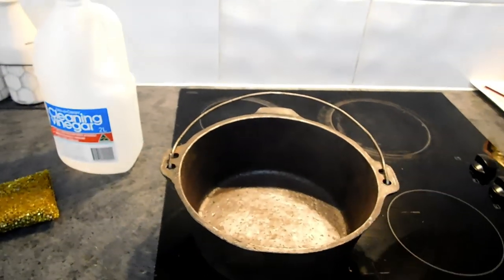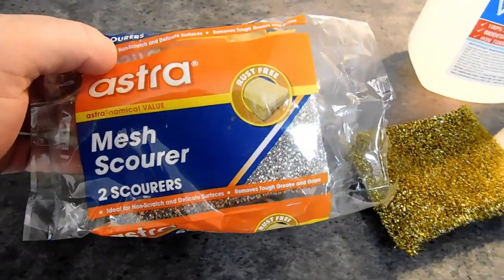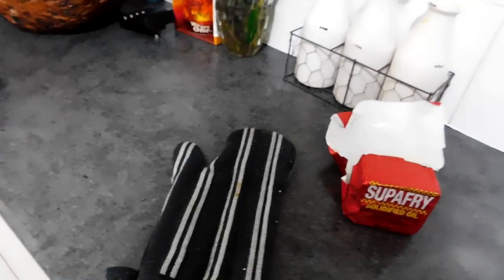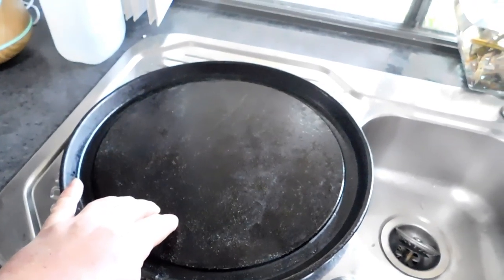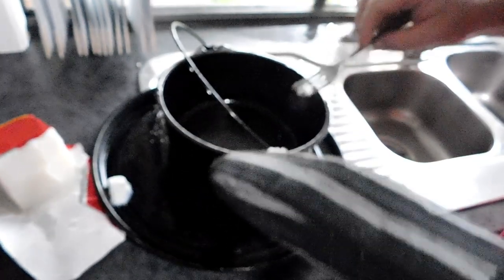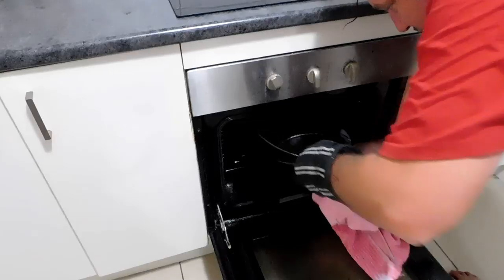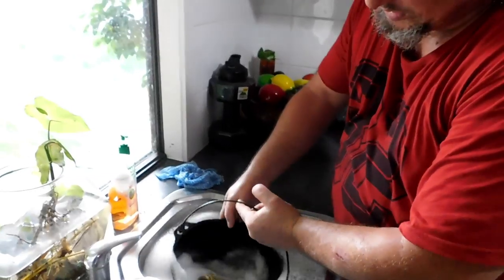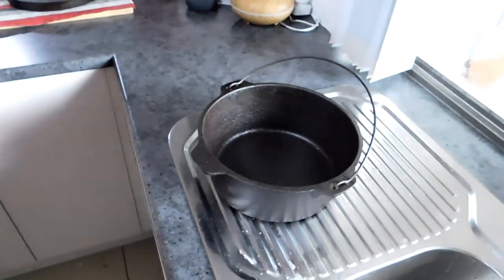How To Restore A Cast Iron Dutch Oven.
How to Bring a rusty old dutch oven back to life..so happy with the outcome , Bit of hard work and elbow grease restores this beauty .

On this channel you can expect to see vlogs, LOTS of animals.. Diesel the Great Dane, Wild animal rescue and releases,lifestyle entertainment and daily life in the country .oh and LOTS OF FUN!. Sit back,relax and share a smile .